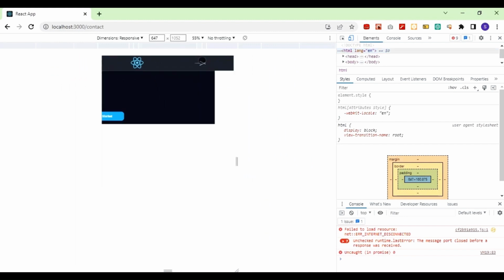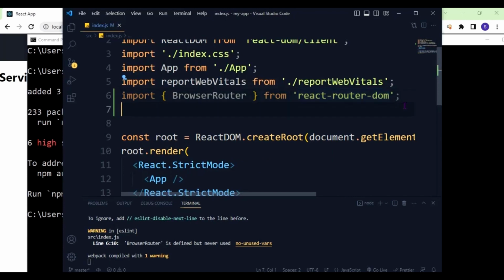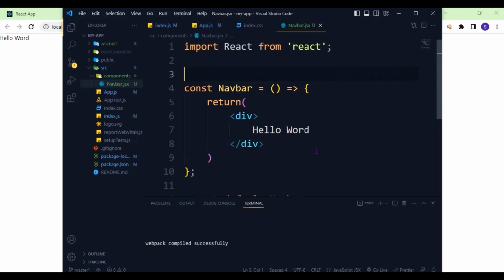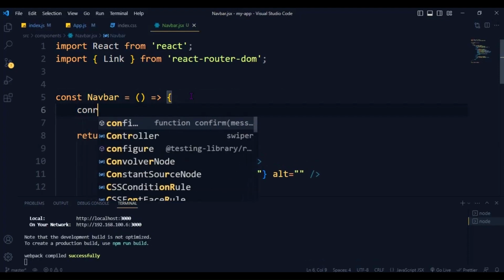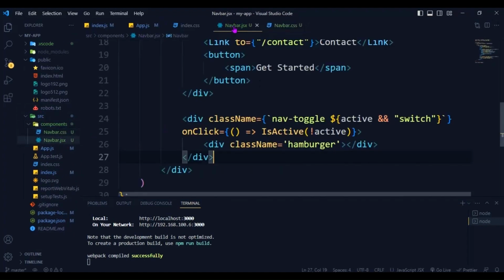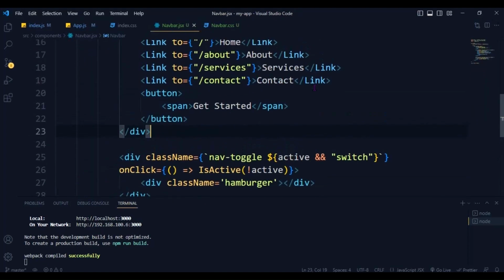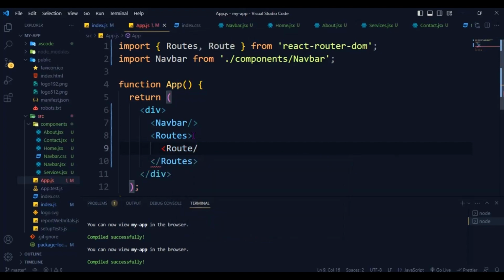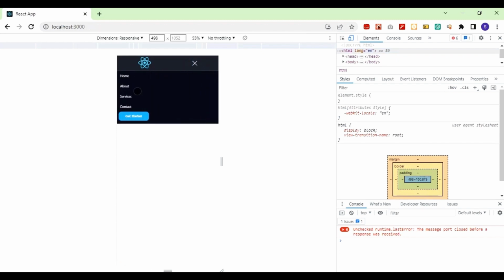React Responsive Navbar Tutorial For Beginners Made With React-router-dom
In this beginner-level tutorial, we'll be building a responsive navbar using React and React Router Dom. A navbar is an essential element of any website, and making it responsive ensures that it looks great on any device, whether it's a desktop computer, a tablet, or a mobile phone.

We'll be using the popular React Router library to manage navigation within our app, and we'll be using some basic CSS techniques to create a sleek and modern look for our navbar.

Throughout the tutorial, I'll be providing step-by-step instructions and practical tips to help you build your own navbar from scratch. Whether you're new to React or just looking to expand your skills, this tutorial is perfect for anyone who wants to learn how to create a responsive navbar in React.

By the end of this tutorial, you'll have a fully-functional, responsive navbar that you can use in your own React projects. So grab your favorite code editor and let's get started!

WHO I AM: I'm Gideon, a Software Engineer living in Tema, Ghana. I create videos about Python, Python Tkinter Framework, Python Django Framework, React, Html, Css and Javascript.